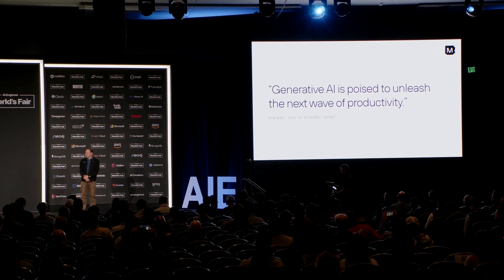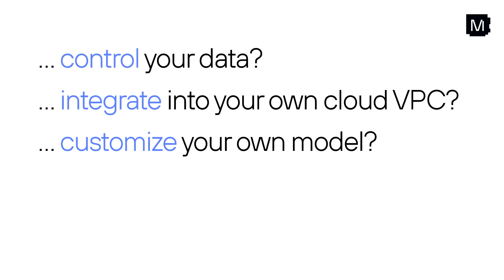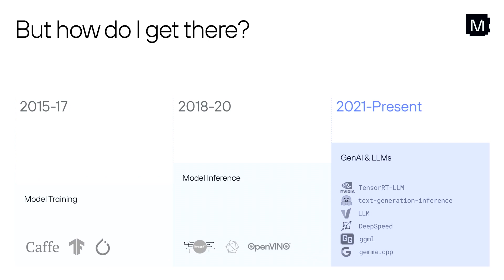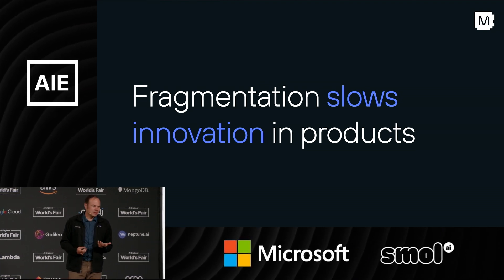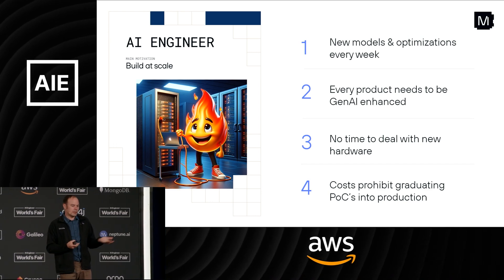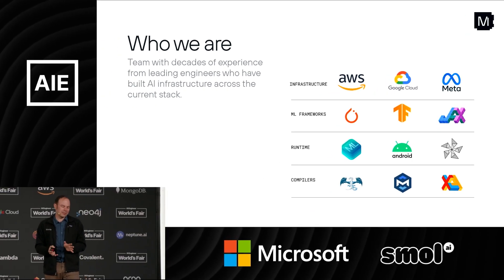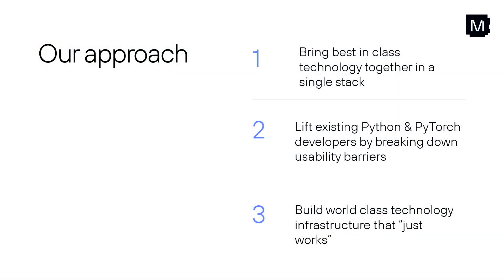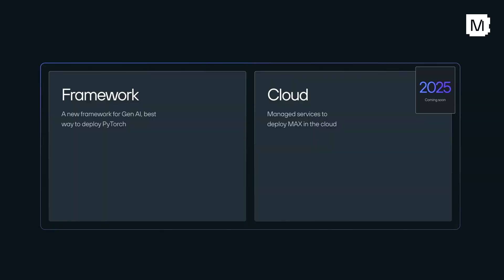Unlocking Developer Productivity across CPU and GPU with MAX: Chris Lattner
Today's leading generative AI applications have workloads that span high performance GPU compute, CPU preprocessing, data-loading, and orchestration — often spread across a combination of Python, C++/Rust, and CUDA C++ — which increases the complexity and slows down the cycle of innovation. This talk explores the capabilities and power of the Modular Mojo programming language and Modular Accelerated Xecution (MAX) platform, which unifies CPU and GPU programming into a single Pythonic programming model that is simple and extensible. This results in reduced complexity and improved developer productivity, and streamlines innovation. We'll walk through CPU and GPU support with real-world examples, providing details of how AI application developers can use MAX and Mojo to define an end-to-end AI pipeline and overcome the complexities.

About Chris
Chris Lattner is a co-founder and the CEO of Modular, which is building an innovative new developer platform for AI and accelerated compute. Modular provides an AI engine that accelerates PyTorch and TensorFlow inference, as well as the Mojo🔥 language, which extends Python into systems and accelerator programming domains. He has also co-founded the LLVM Compiler infrastructure project, the Clang C++ compiler, the Swift programming language, the MLIR compiler infrastructure, the CIRCT project, and has contributed to many other commercial and open source projects at Apple, Tesla, Google and SiFive.